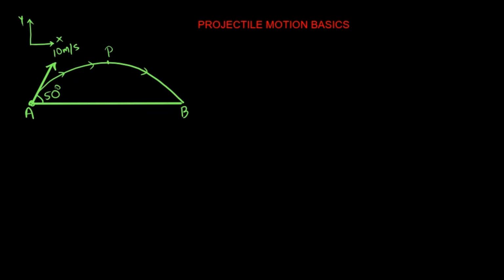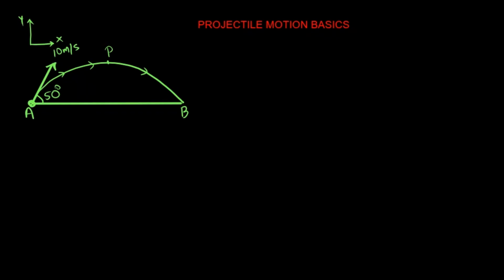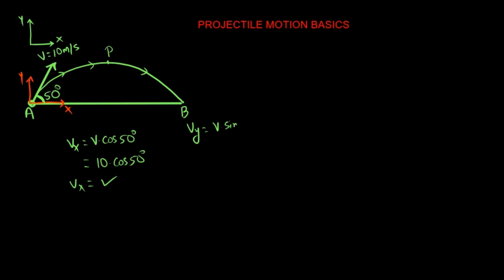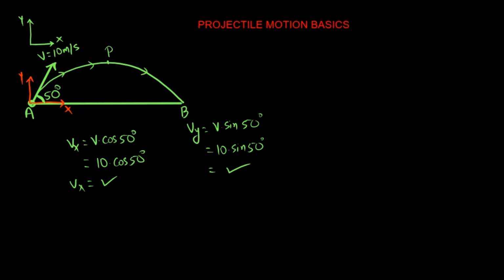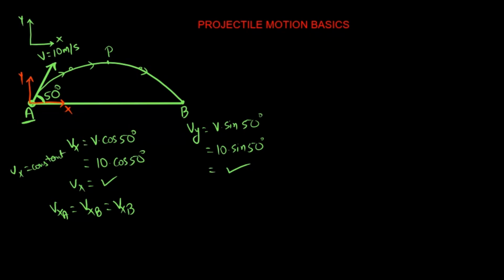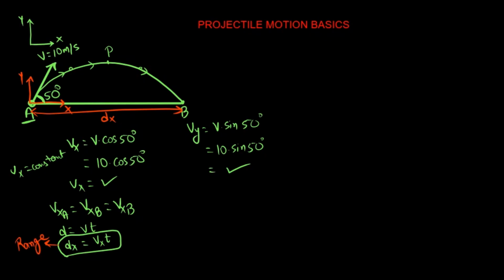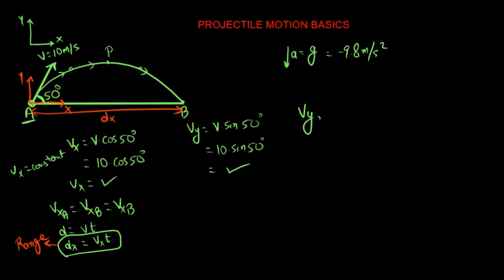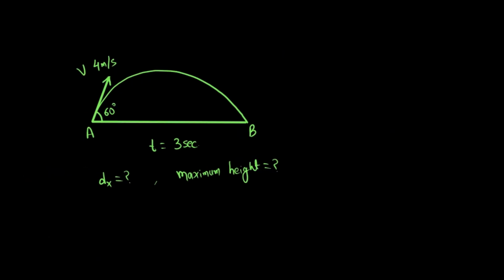Projectile Motion Basics | Physics Lesson (Grade 11 & IB)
Learn the basics of Projectile Motion in Physics!
In this lesson, we break down the key ideas behind projectile motion, including horizontal and vertical components, trajectory, and acceleration due to gravity. Perfect for Grade 11 Physics and IB students starting with 2D motion.

- How horizontal and vertical motions combine

- The role of gravity in projectile motion

- Key equations and examples